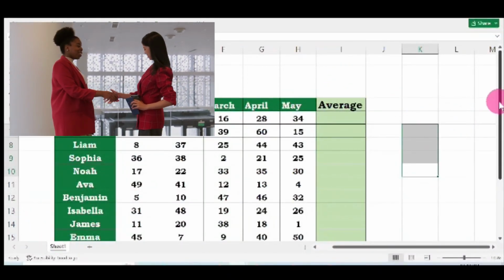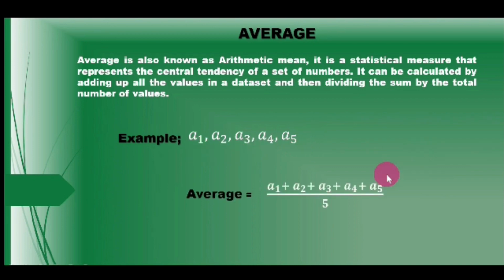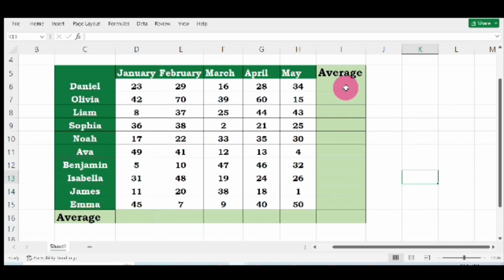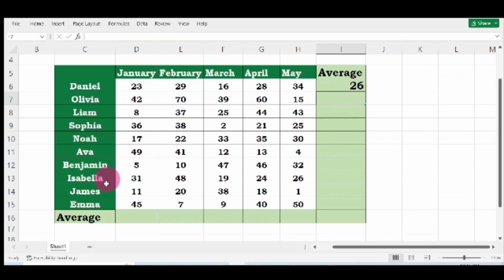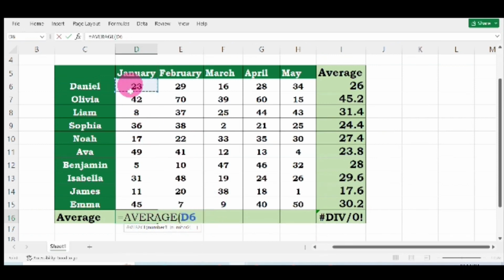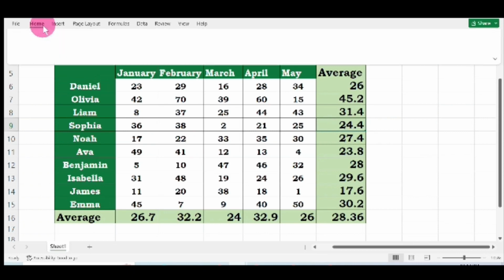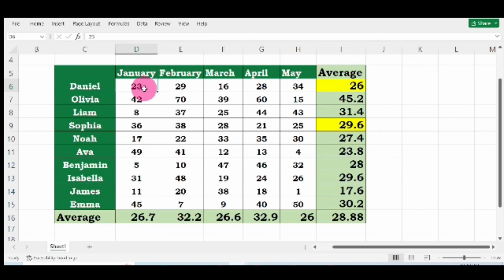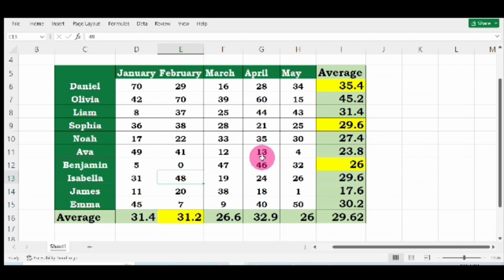How To Calculate An Average in Excel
This videos explains in details how to calculate average using the average function in Excel, It also introduces the meaning of average in real life and how to solve it using formula.